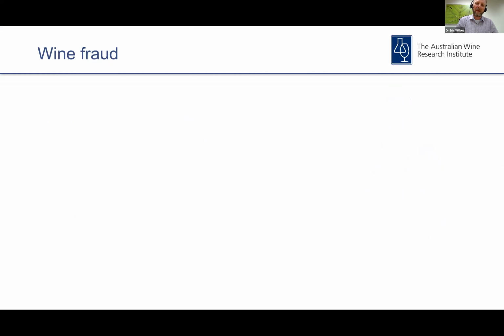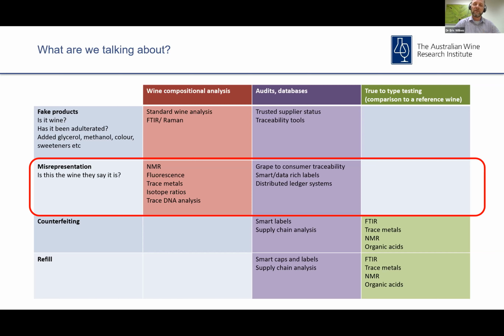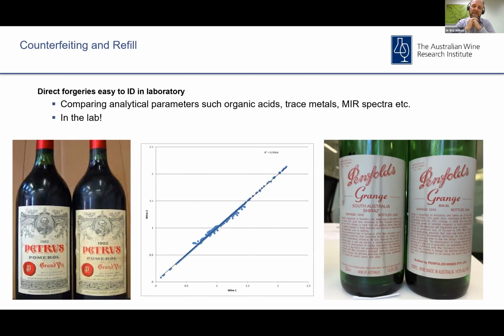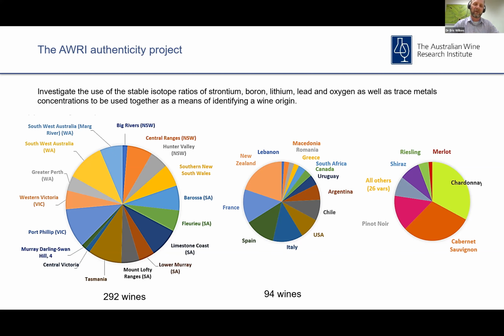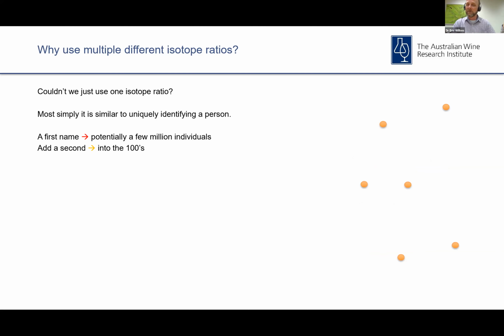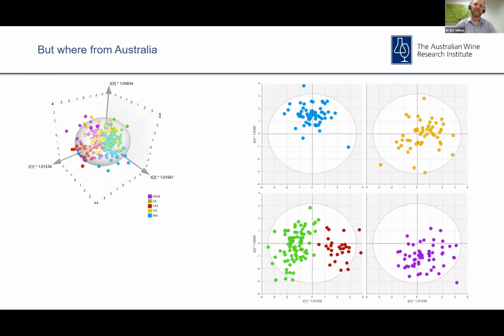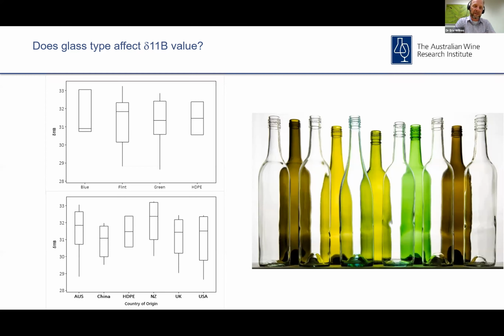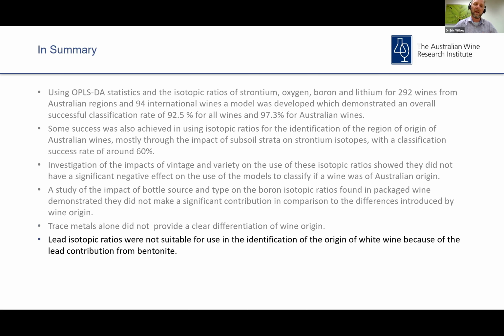Wine provenance, an isotopic approach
Being able to demonstrate the authenticity and provenance of wine is important in the international wine market both to ensure brand integrity and to protect consumers from fake products. This presentation will give an overview of options for demonstrating a wine’s provenance and provide a detailed look at recent AWRI research which uses isotopic ratios to link wine to its location of origin, through the influence of soil, water and air. This work seeks to ensure that a method is available to verify if a wine originated in Australia or not, independent of the way it was made or its history since leaving its source.